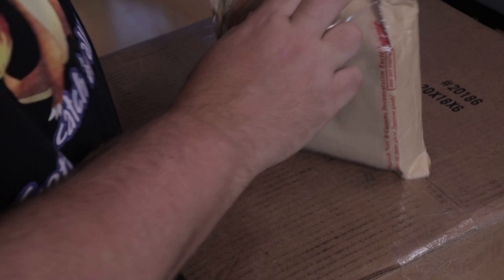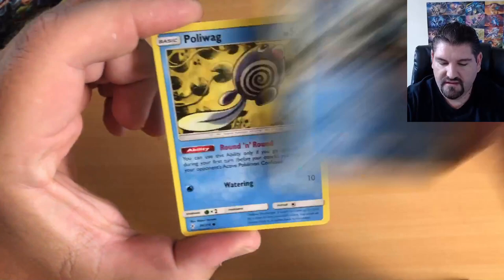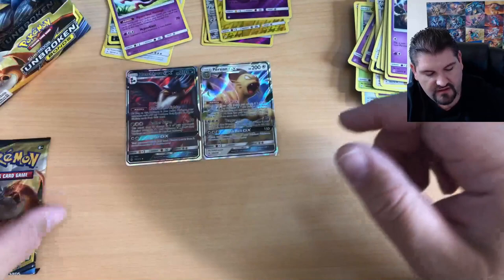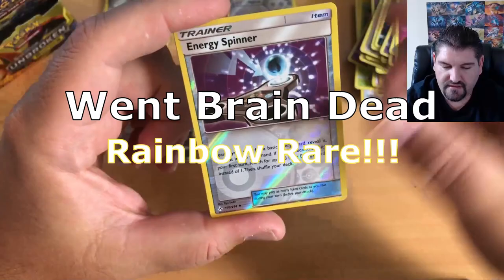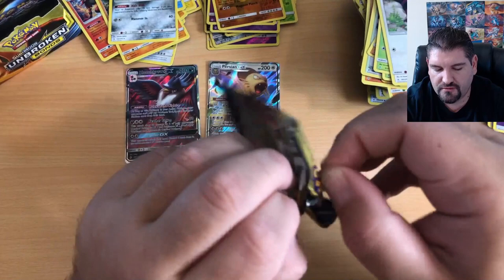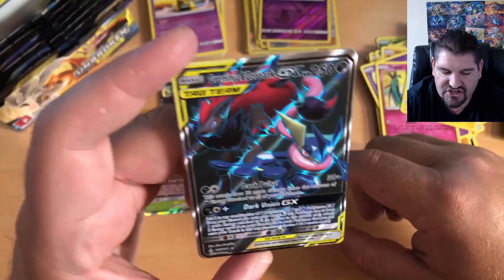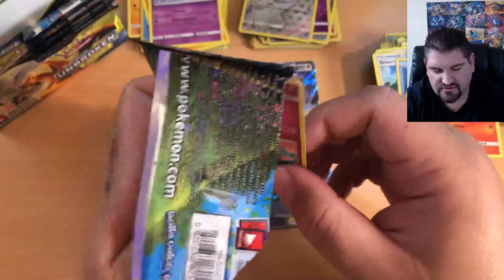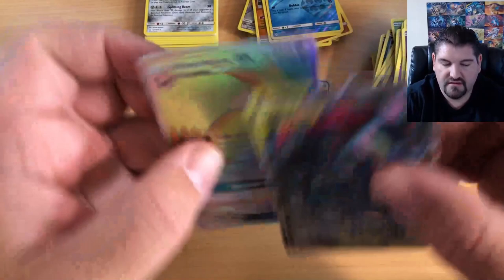HUGE POKEMON CARD UNBOXING - Unbroken Bonds Part 1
This was an expensive Pokemon Unboxing, but it had to be done! The search for Red's Challenge Full Art, and another Rainbow Rare Reshizard had me wanting to go crazy and buy some big time chances at them. So this is a huge Pokemon unboxing! This Pokemon cards opening was a blast! This is part 1 of potentially 6! But that's up to you, my friends online to decide if we go with a 4 part, a 5 part or a 6 part series! Unbroken Bonds, part of the Pokemon Sun and Moon set, is just an amazing set. We pull rare GX Cards all over the place in this huge Pokemon unboxing!
Hope you enjoy this huge pokemon unboxing!

What I Use:
Sleeves
KMC Card Barrier Perfect Fit 1 Pack
KMC Card Barrier Perfect Fit 3 Pack
Ultra Pro Penny Sleeves 10 Pack
BCW 500 Count Deck Guard Black Matte Finish

Playmat
Playmat Tube
Vader Pokeball Playmat
Ultra Ball Playmat
Eon Guardian Battle Playmat

Video and Sound
Neewer LED Light
YongNuo YN300 Air LED Light
Canon EOS M50 Mirrorless Camera Kit
Logitec WebCan